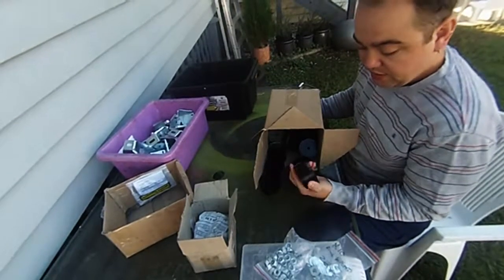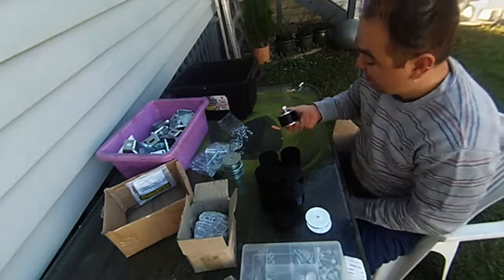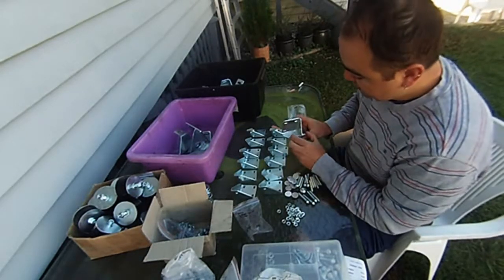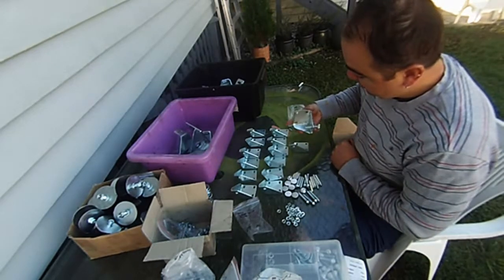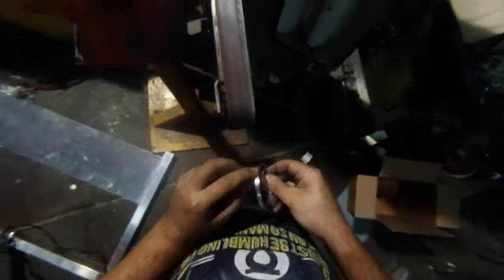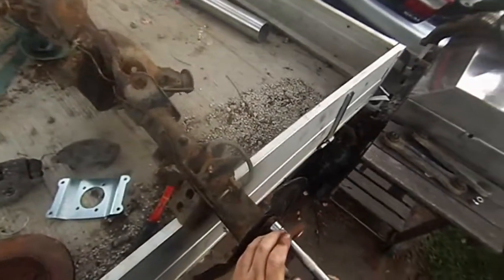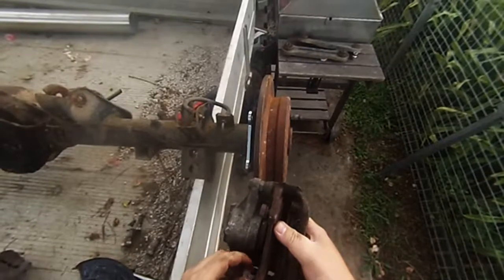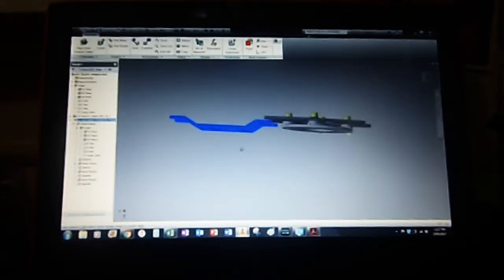RB Factory Parts Prep Week 17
Some happenings from this week to restock & bring out new parts for my hobby (RB Factory). Got to test fit the new EL dual caliper brackets and restock a bunch of other parts.